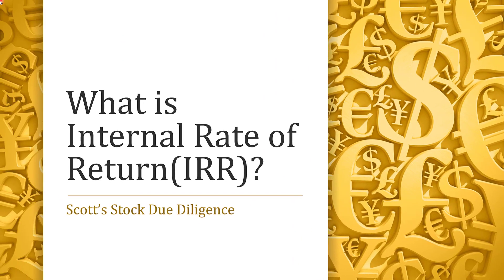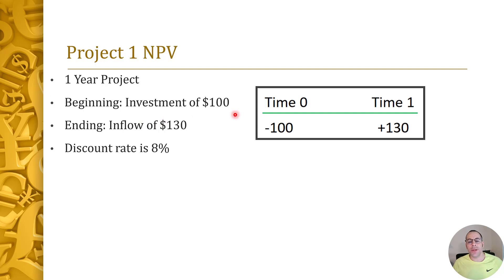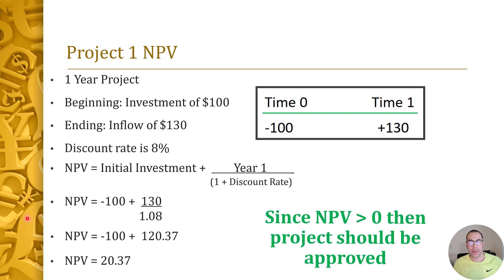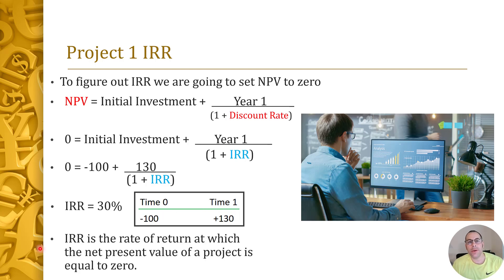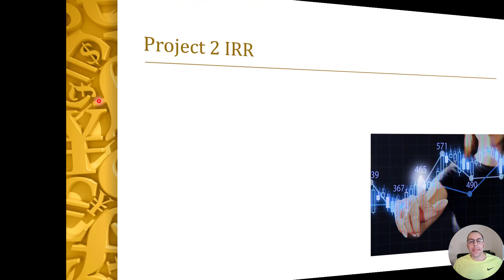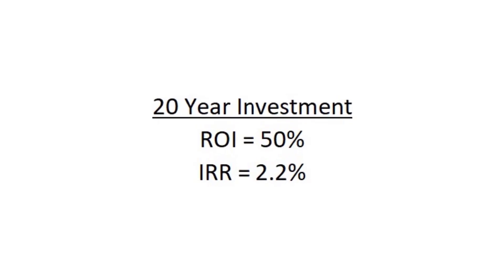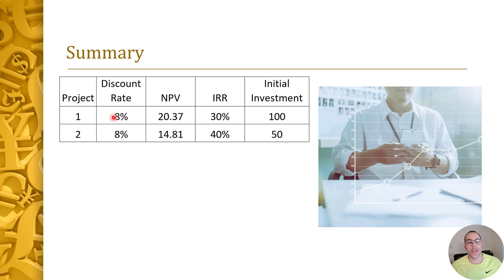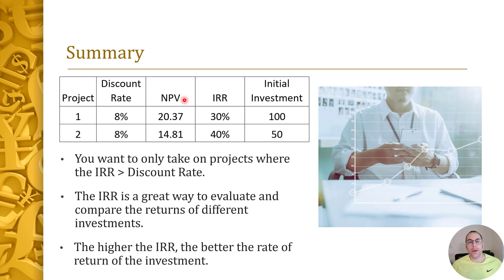What Is IRR (Internal Rate of Return)?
0:00 Opening
0:15 Topic
0:28 High Level
0:58 Project 1 NPV
2:38 Project 1 IRR
3:55 Project 2 NPV
4:39 Project 2 IRR
6:01 Summary

The internal rate of return (IRR) is a metric used in financial analysis to estimate the profitability of potential investments. IRR is a discount rate that makes the net present value (NPV) of all cash flows equal to zero in a discounted cash flow analysis.

IRR calculations rely on the same formula as NPV does. Keep in mind that IRR is not the actual dollar value of the project. It is the annual return that makes the NPV equal to zero.

Generally speaking, the higher an internal rate of return, the more desirable an investment is to undertake. IRR is uniform for investments of varying types and, as such, can be used to rank multiple prospective investments or projects on a relatively even basis. In general, when comparing investment options with other similar characteristics, the investment with the highest IRR probably would be considered the best.